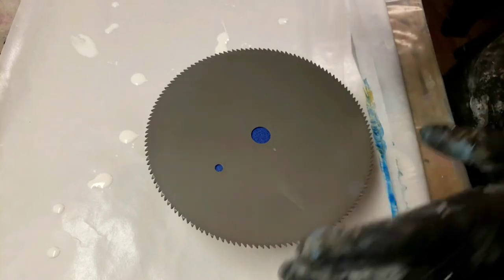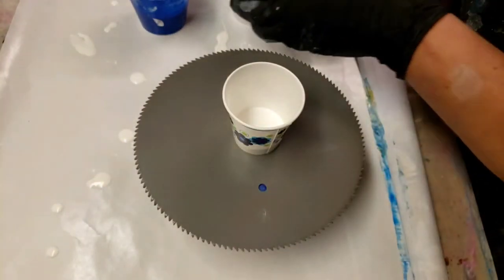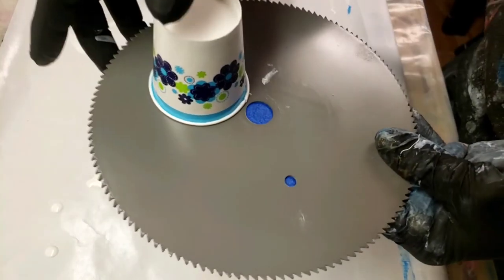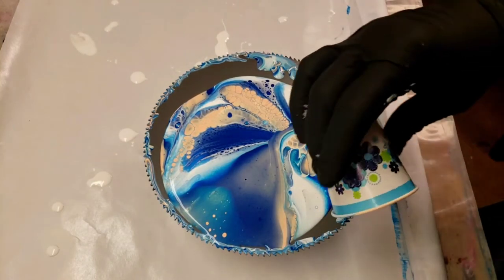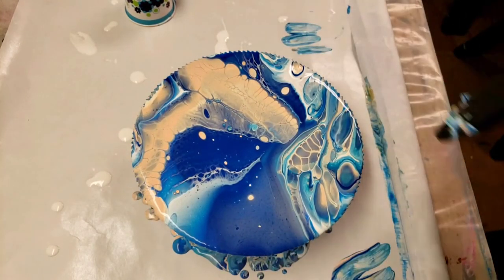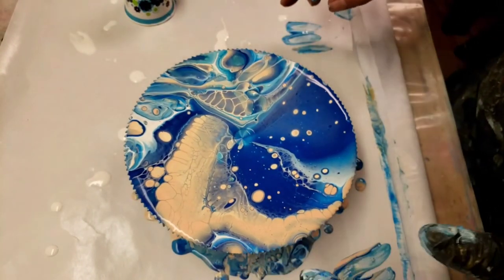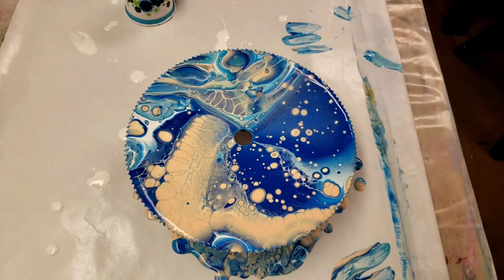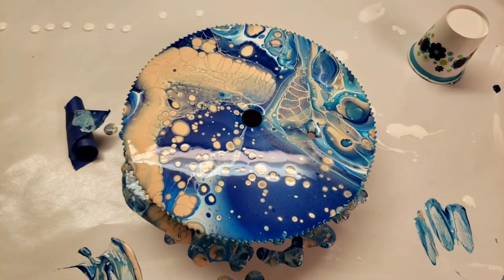Acrylic Pour on Saw Blade - Saw Blade Acrylic Pour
This is going to look awesome hanging up in my workshop/art studio.

Paints are 75% Floetrol - 25% Paint. Sometimes I do add a little bit of water if I am needing a thinner paint.

Amsterdam Titanium White is always just paint & water; thin as warm honey.

Pouring Medium (base color before paint added) is 60% Floetrol, 30% Paint, 10% Water

Join Our Pulic Facebook Group! "Artsy Bits & Pieces"

Artsy Bits & Pieces is a part of Wood Bits & Pieces

Inspiration:
Saskia Smit